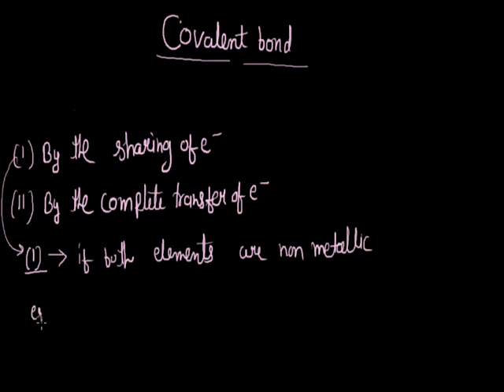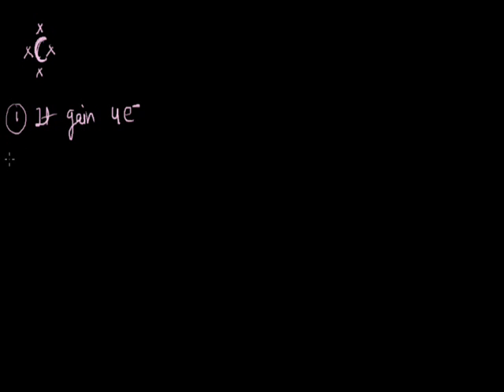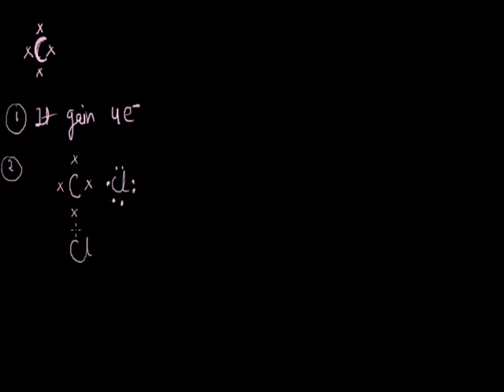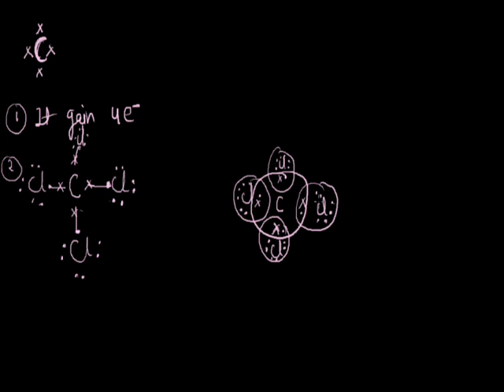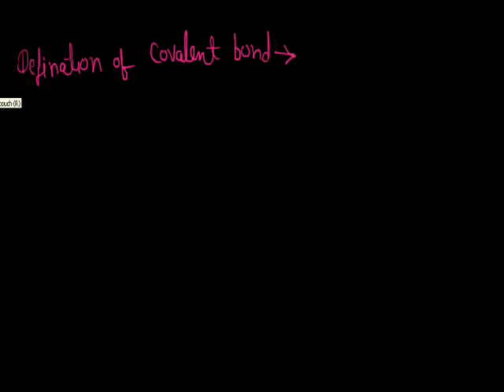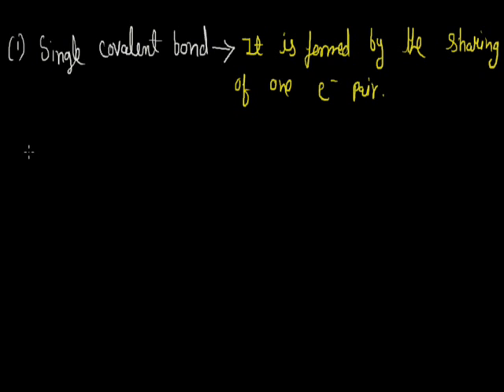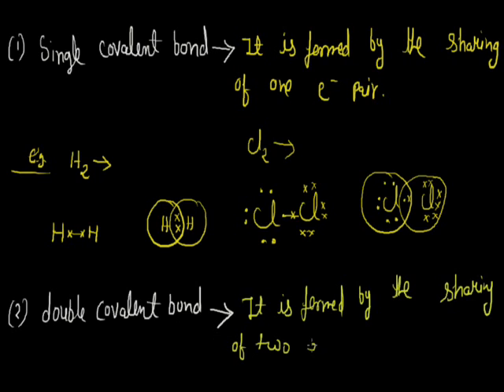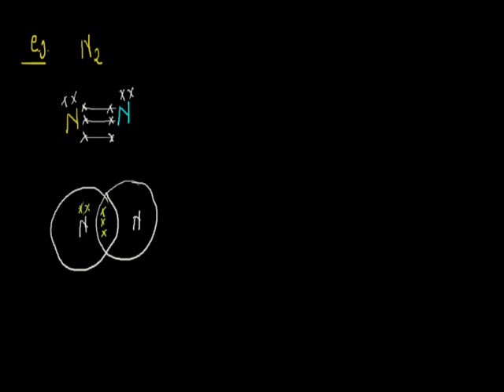Chemical bonding 002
Introduction of covalent bond grade xi